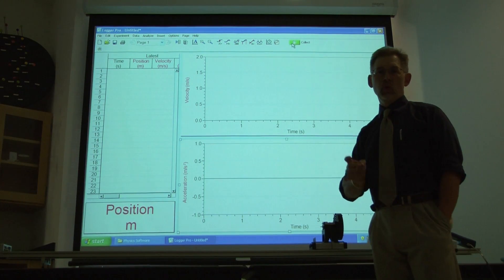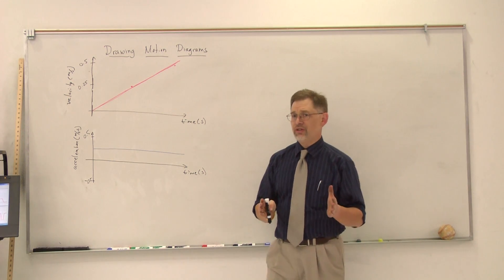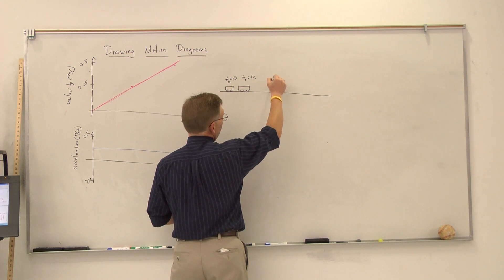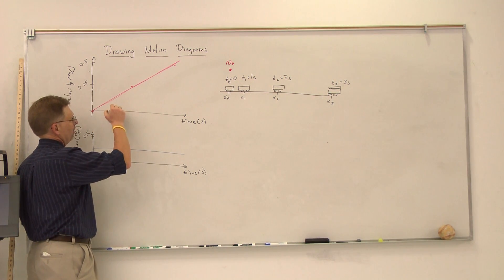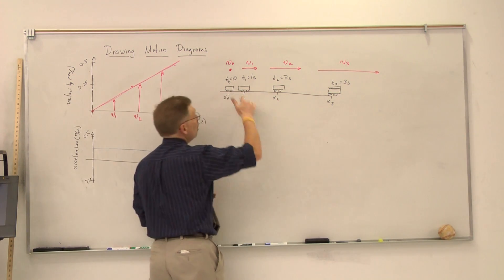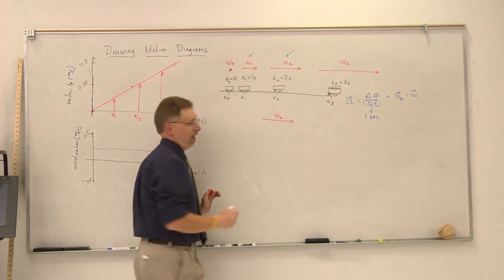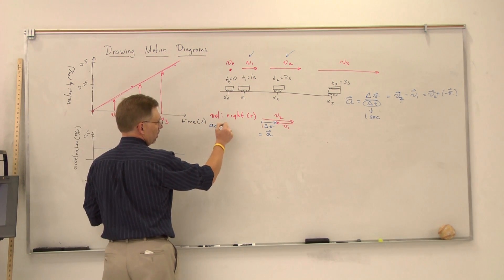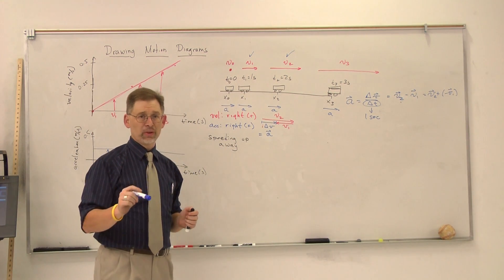Physics Help: How to Draw a Motion Diagram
This video discusses how to draw a motion diagram using date from a velocity graph.  This video was produced to be used in both Gordon State College's PHYS1111 and PHYS2211 classes and should be applicable for all levels of physics.